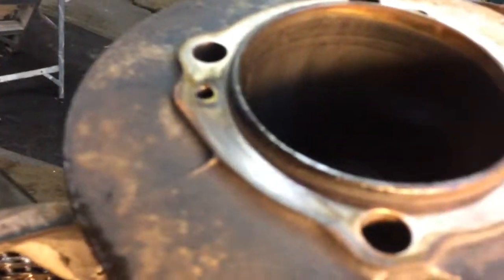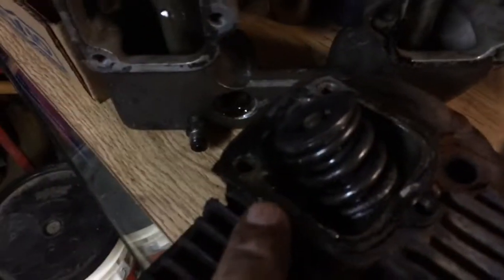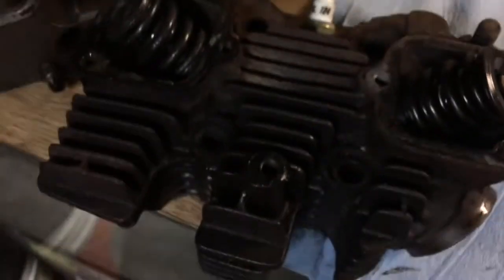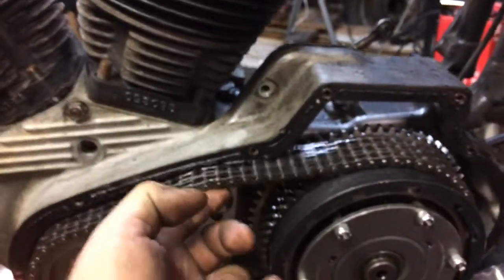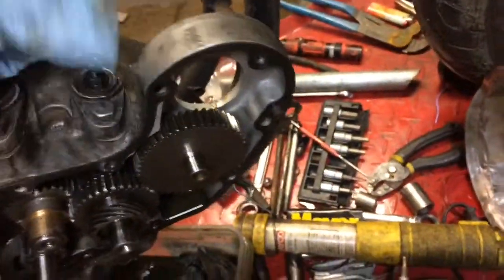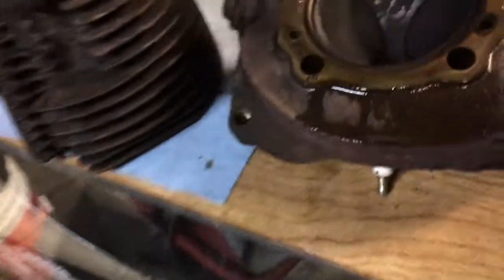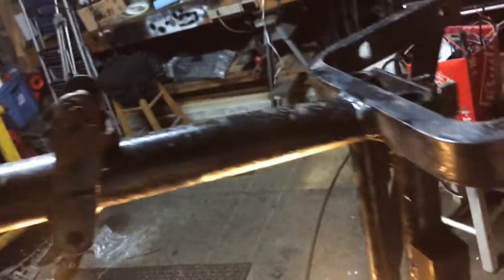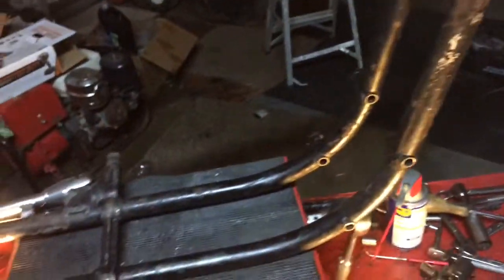Newest 76 Project, down to the frame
started going over the newest 76, xlh 1000 wound up with a frame... time to get the new parts ordered. and the powerwasher,and needle scaler fired up! have a bolt on hard tail gonna put on. thinking about white frame, black and chrome everything else.